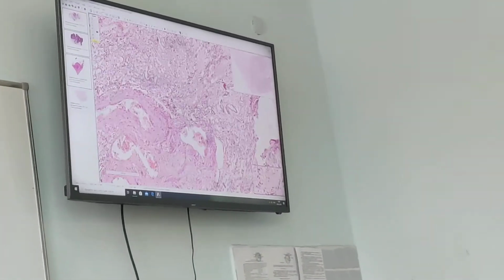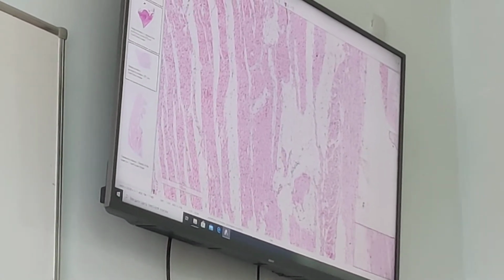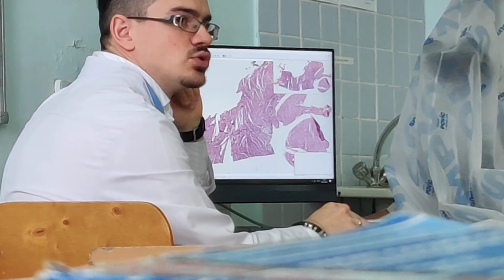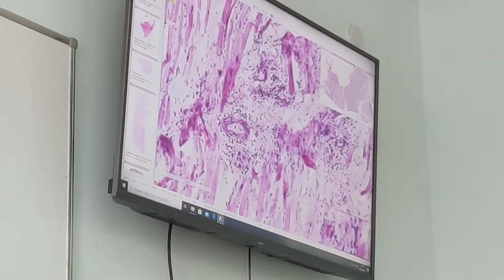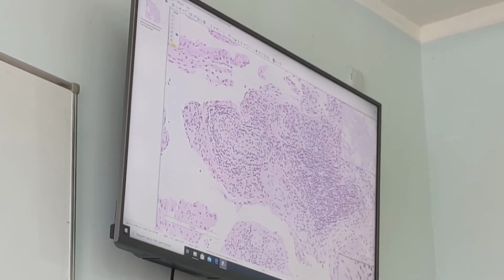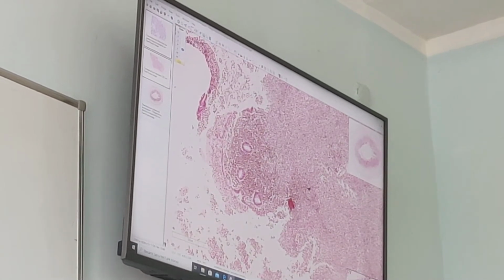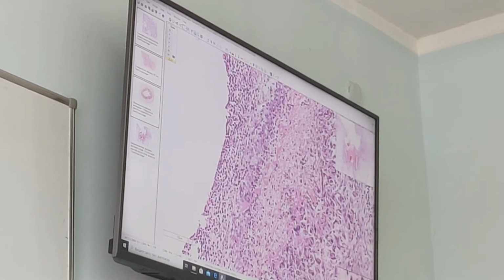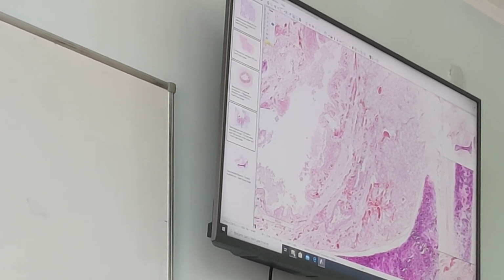pathology slides. 2nd part